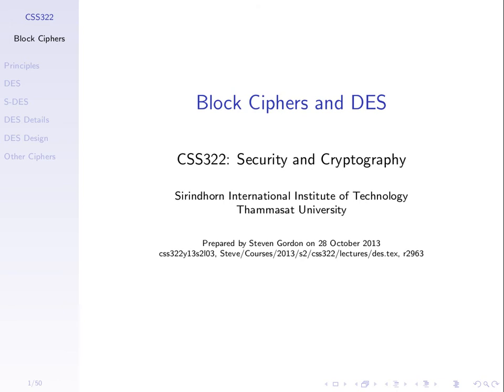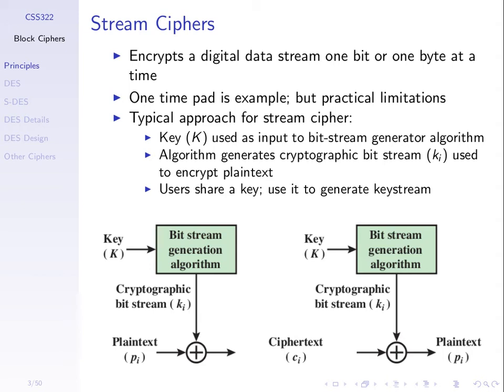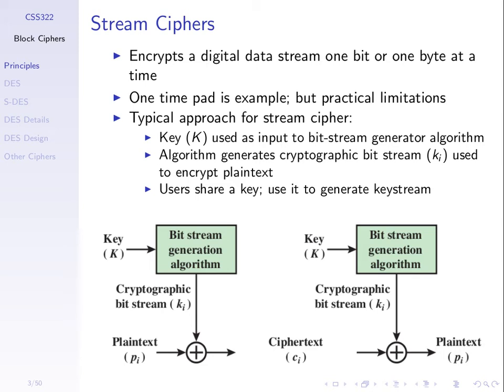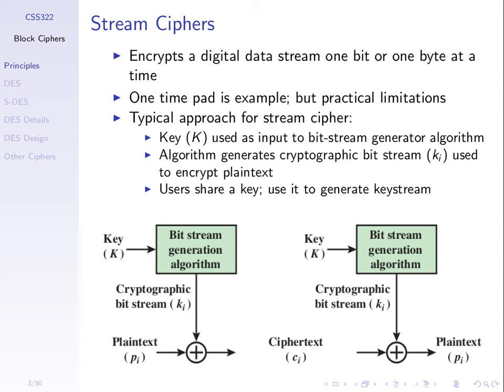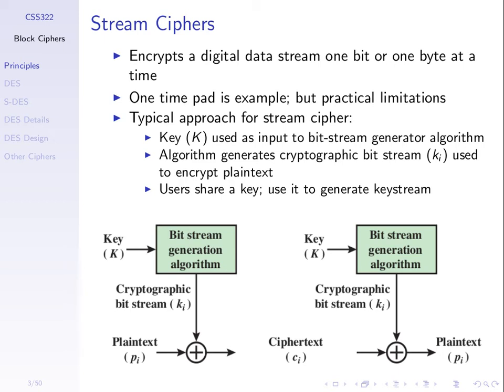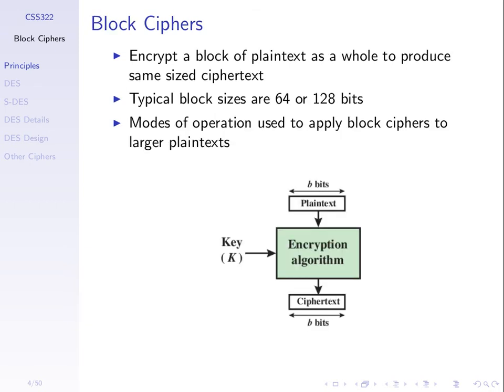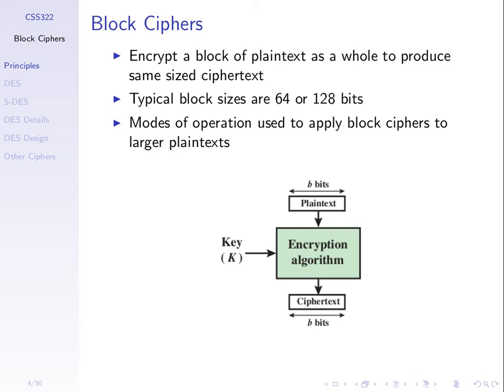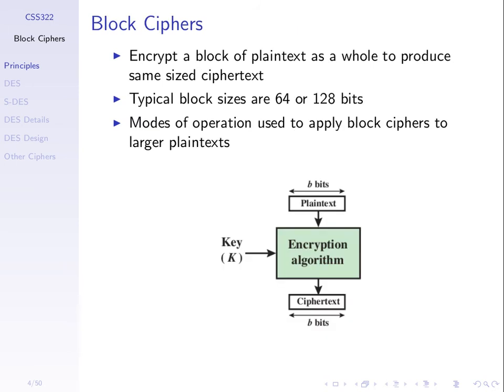Introduction to Block Ciphers (CSS322, L4, Y14)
Stream ciphers vs block ciphers for symmetric key encryption; concepts of ideal block ciphers.